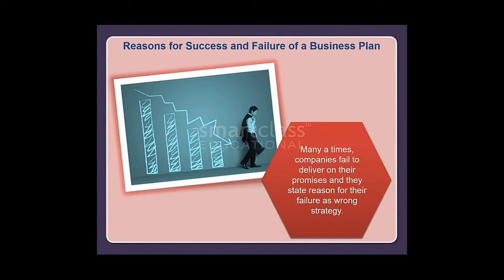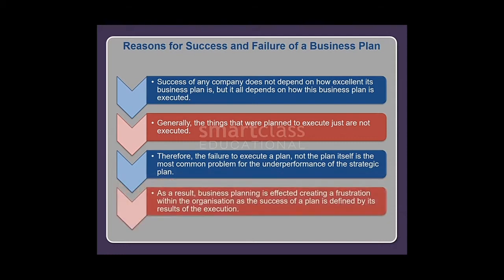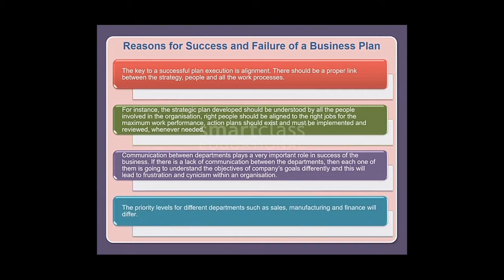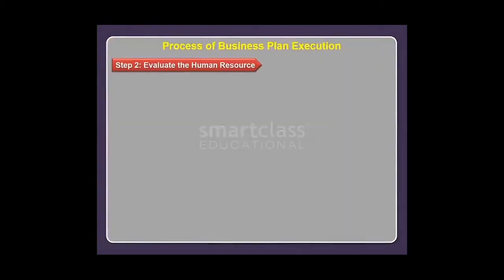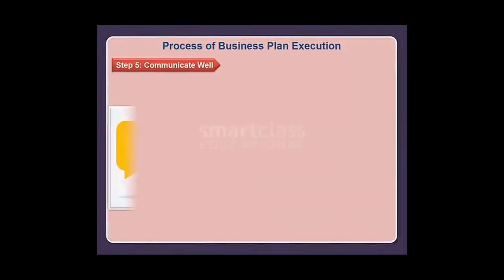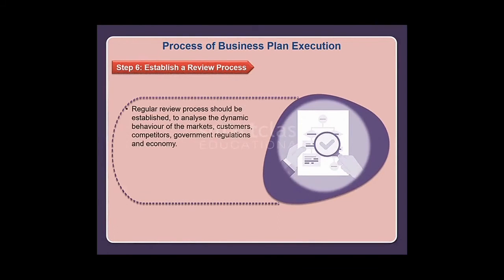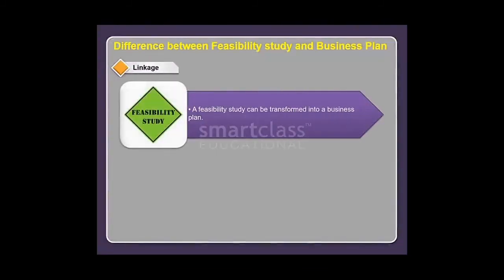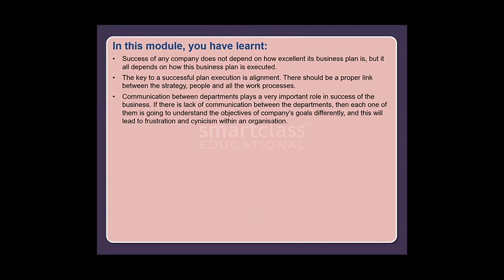Business Plan Execution | Entrepreneurship Class 11 - CBSE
From Team
QualityEdu